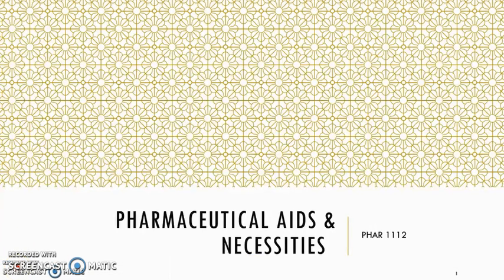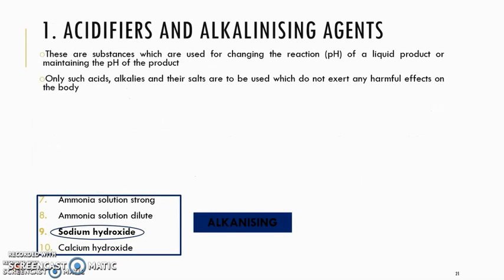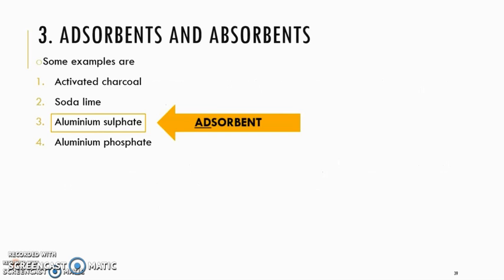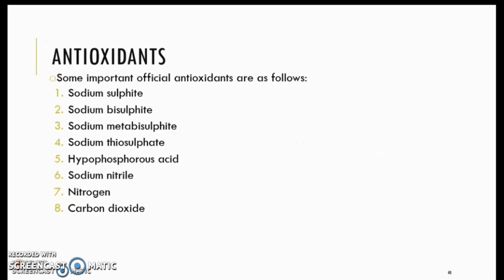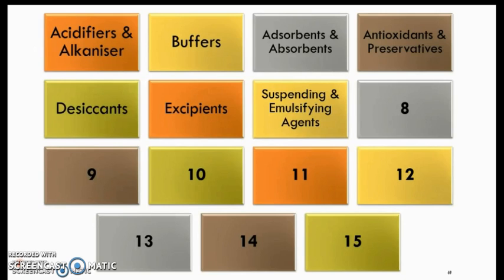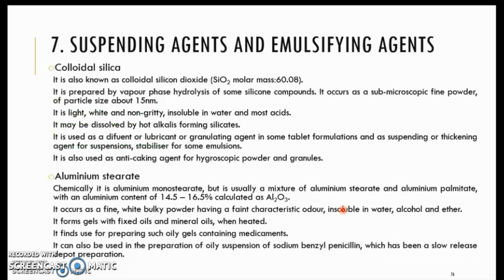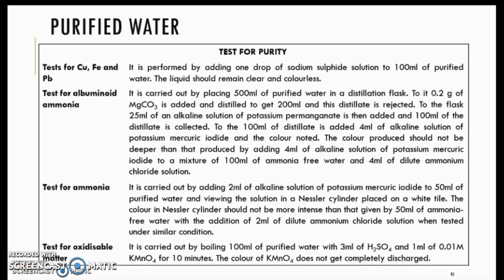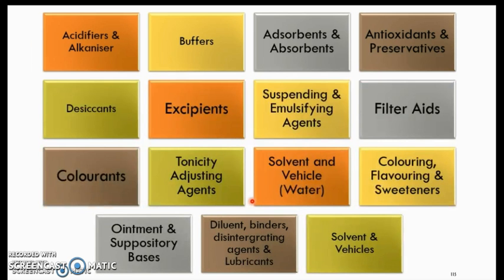PHAR 1122 Pharmaceutical Aids & Necessities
This is a lecture on the 15 categories of pharmaceutical aids and necessities. focussing on the chemistry aspect.